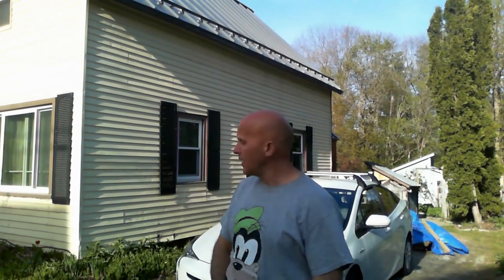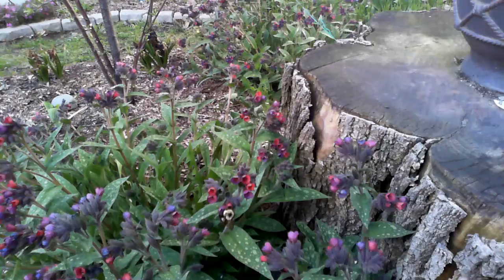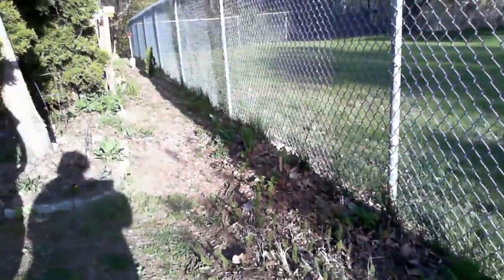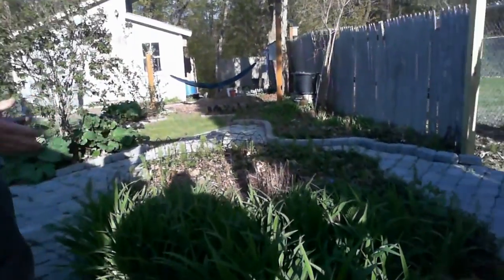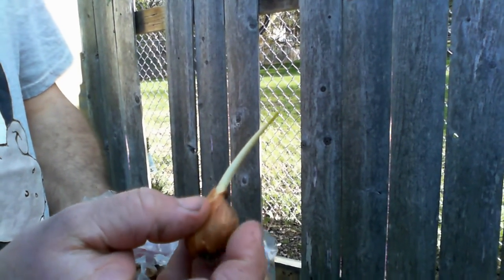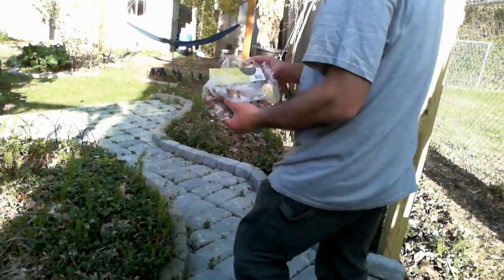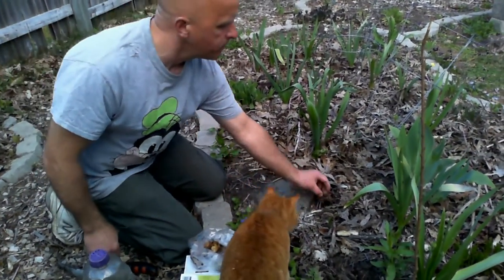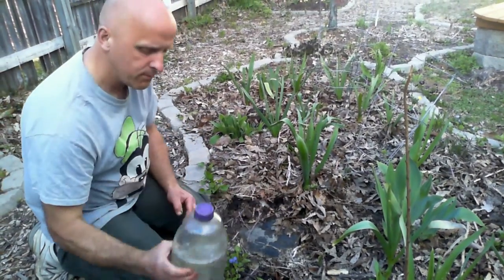Magic Years Classroom 5 Video 21be